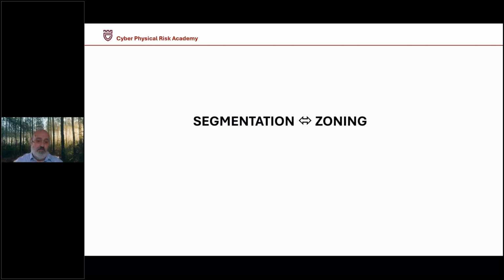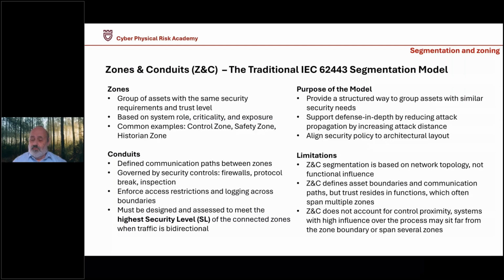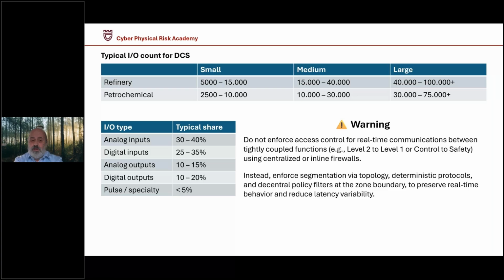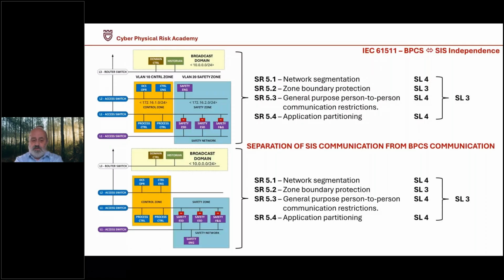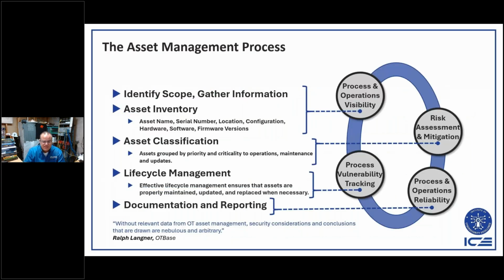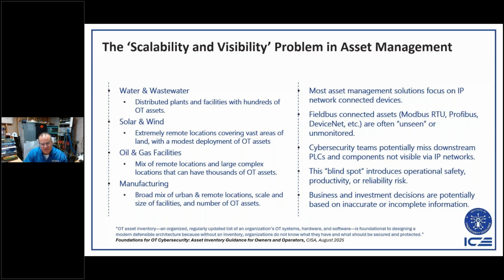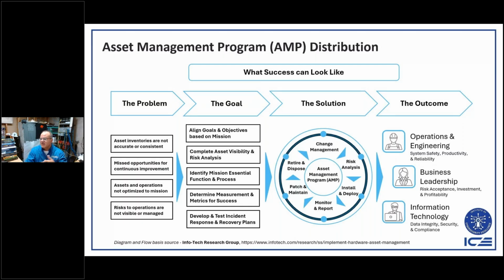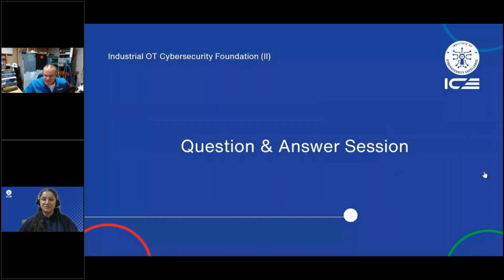Industrial OT Cybersecurity Foundation (II) – 2 Days Certified Training – Day 2 (31 August 2025)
Gain new perspectives on operational technology security with Day 2 of our Industrial OT Cybersecurity Foundation training. We're bringing you expert insights on topics that go beyond conventional cybersecurity practices.

[00:10] Session 1: Beyond Zones and Conduits: Control-Centric Segmentation in CPS by Sinclair Koelemij, Founder of the Cyber Physical Risk Academy

[58:02] Session 2: ICS/OT Asset Management, Process Alignment, Beyond Ethernet and IP Networks by Paul Veeneman, Lead Cybersecurity Analyst

Elevate your knowledge and challenge your understanding of industrial cybersecurity.